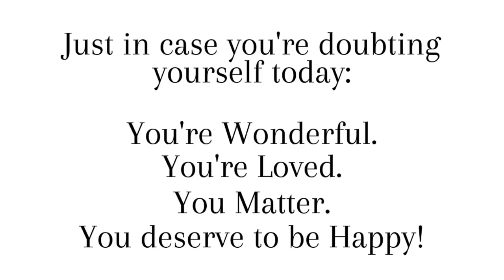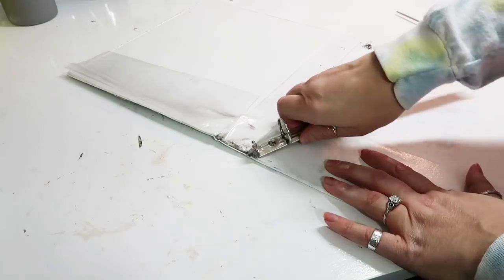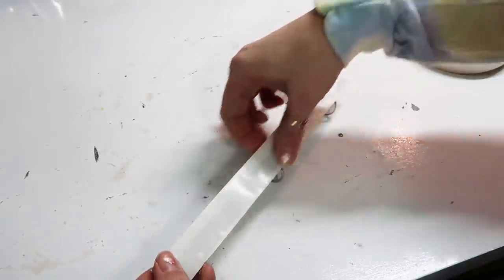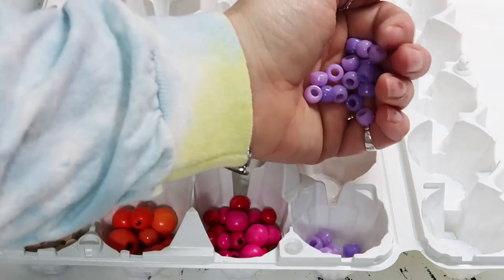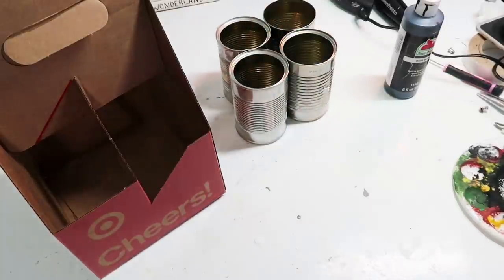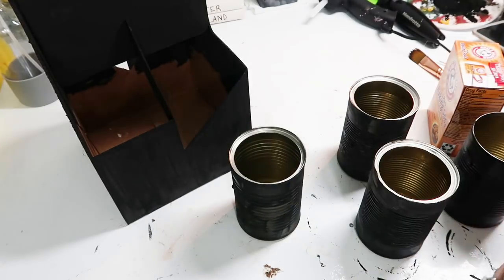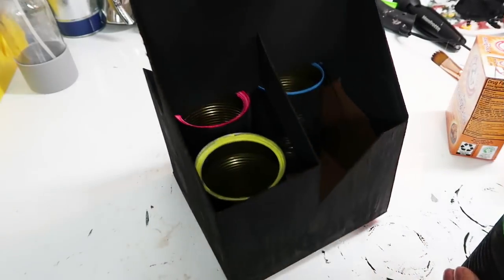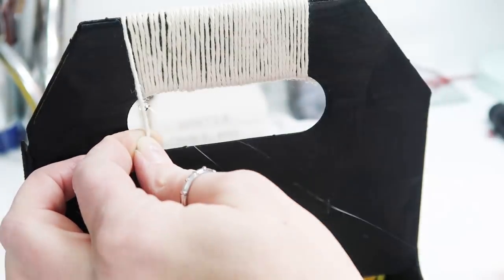♻ORGANIZE YOUR SPACE WITH GARBAGE & RECYCLABLE ITEMS - RE-USE BINDERS, CANS, EGG CARTONS & CARDBOARD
Today I am re-using garbage/ trash & recyclable items to organize my space with these 3 fun easy trash to treasure diys

**Favorite Tool**
My favorite Glue Guns